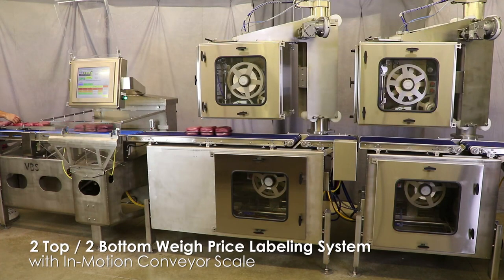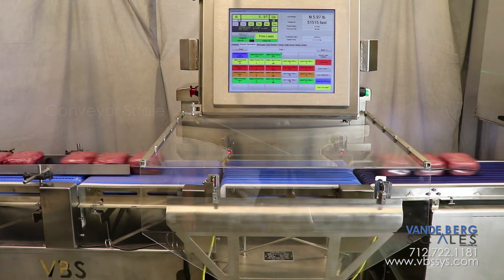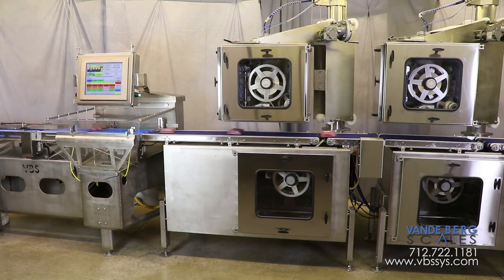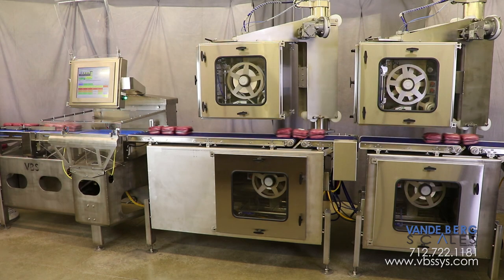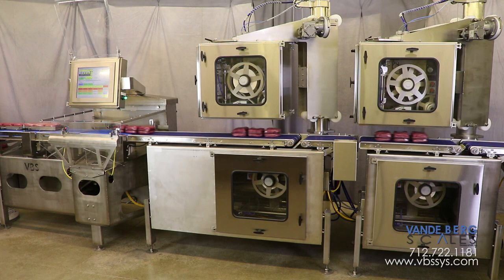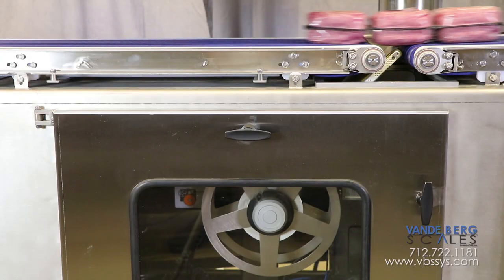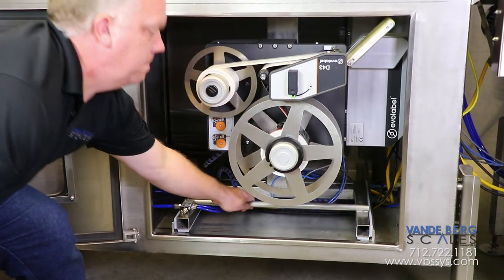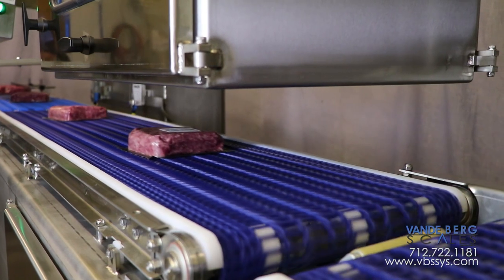Labeling Ground Hamburger Packs with this 2 Top, 2 Bottom Weigh Price Labeler!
| Our latest washdown-rated, two-top, two-bottom weigh price labeler is guaranteed to turn heads with its robust appearance, blazing throughput and state-of-the-art capabilities! We label ground beef saddle packs as well as single packs at industry leading speeds and capacities (0:58), all while being completely capable of high-pressure washdown!